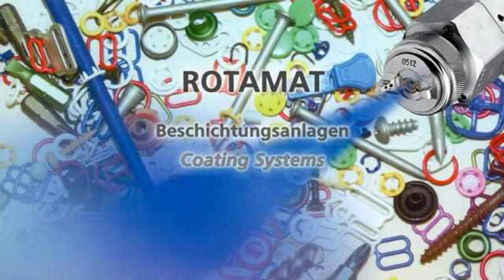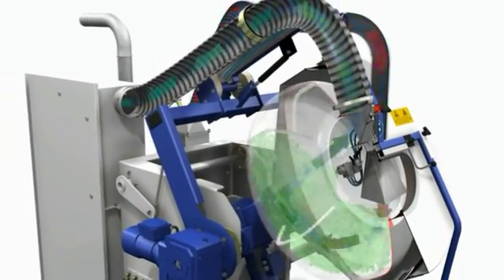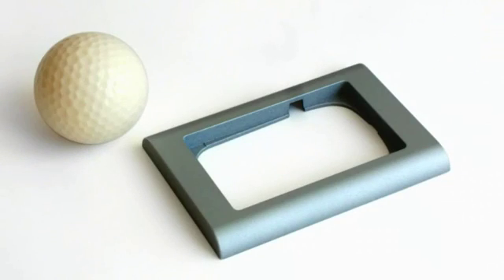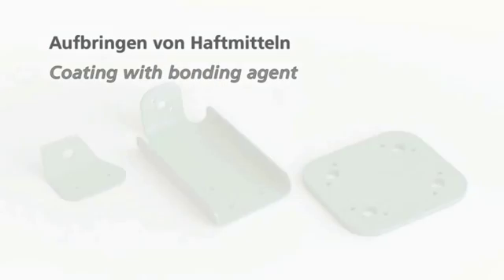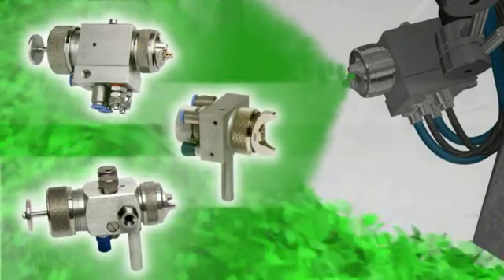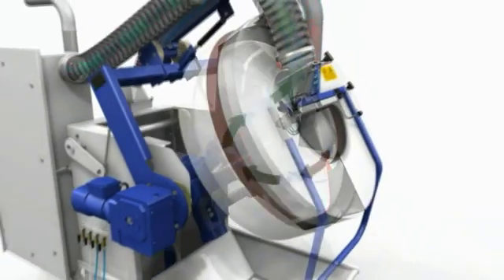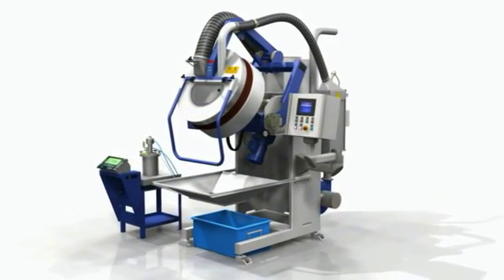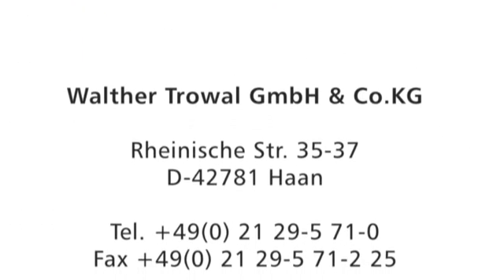Small Parts Coating Machine - Walther Trowal Rotamat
Walther Trowal Rotamat machine for applying coating to small mass produced parts.  The coating process is precision controlled to provide perfect coatings which are fully repeatable with little overspray.  Most small to medium parts can be coated such as O-rings, parts for rubber bonding, fasteners, magnets, etc.  Coatings include PTFE anti-friction materials, coatings for rubber to metal bonding, anti-corrosion coatings, etc.